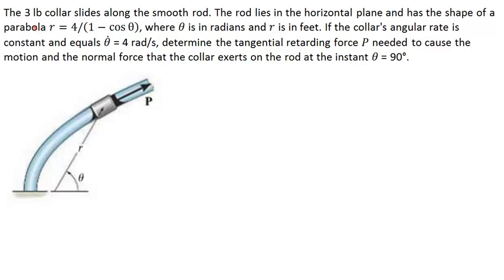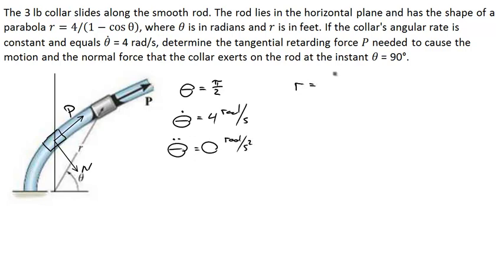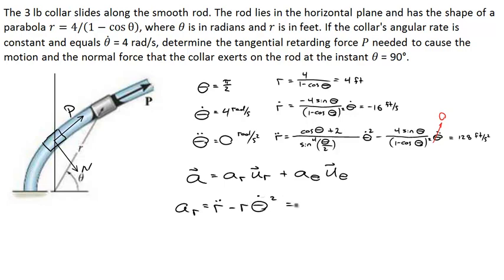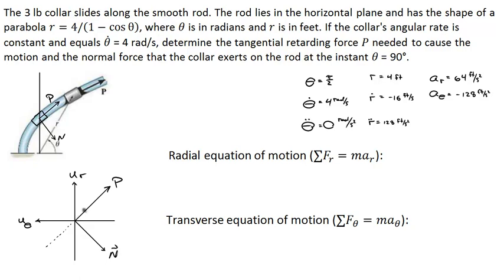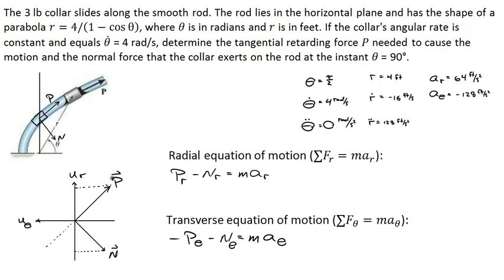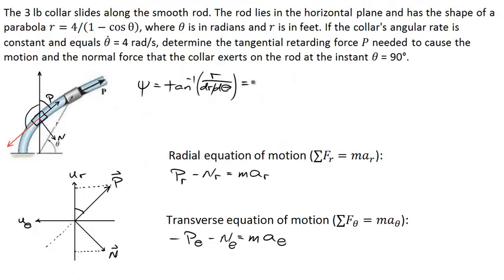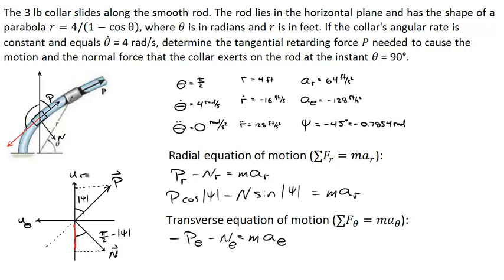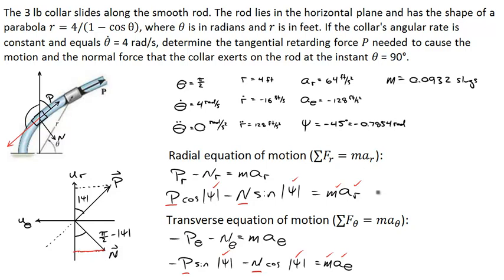Accelerated collar with polar coordinates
Implements the equations of motion in polar coordinates, using the angle psi, which is the angle between the extended radial line and the direction tangent to the collar's path.